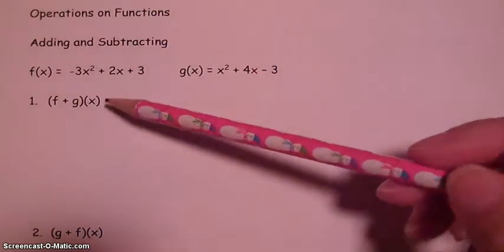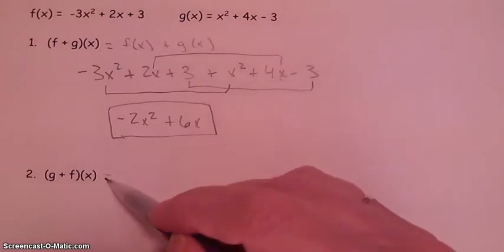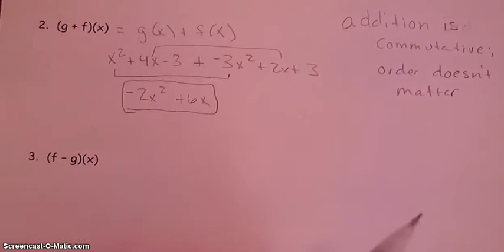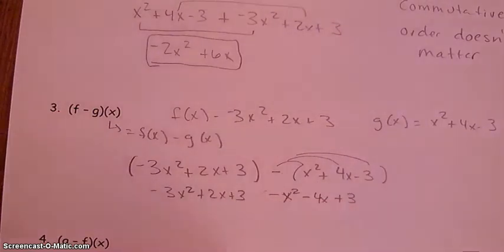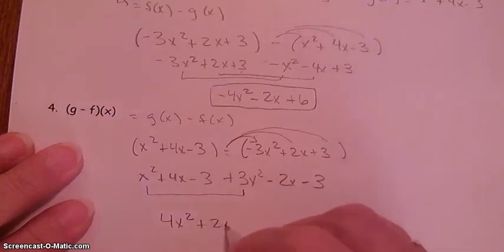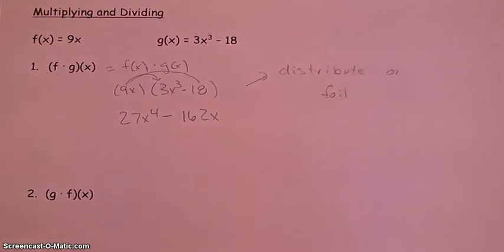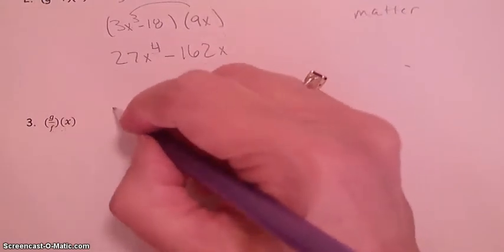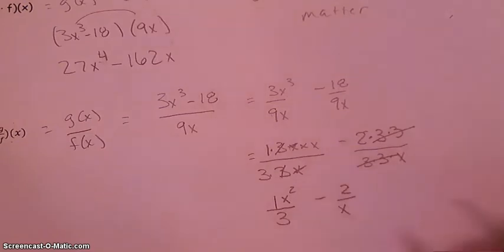Operations on Functions